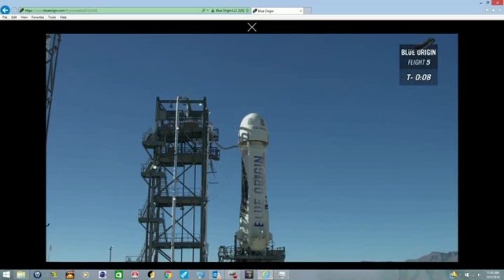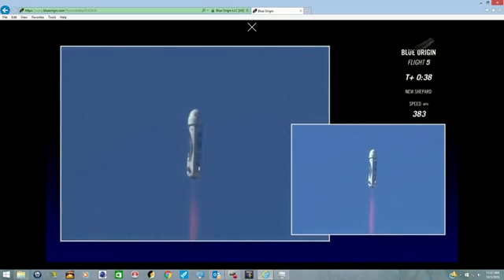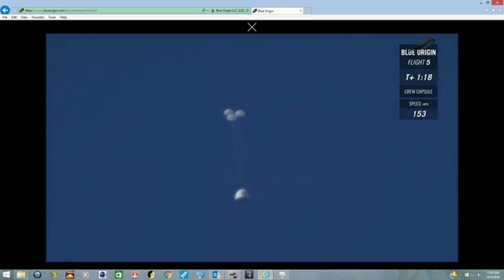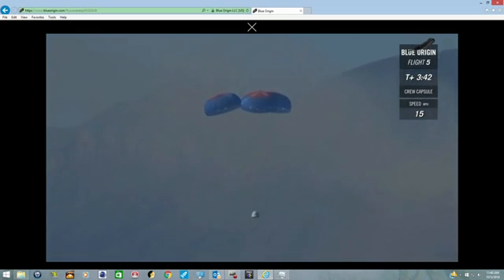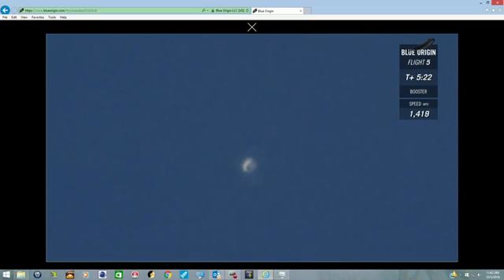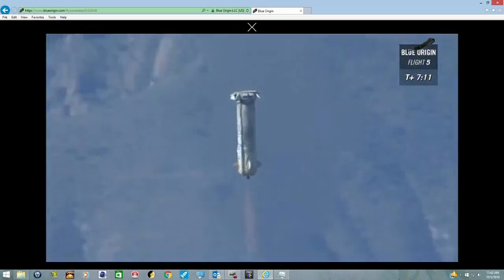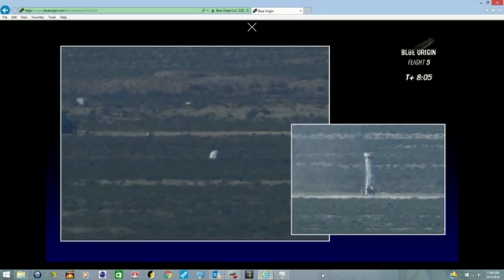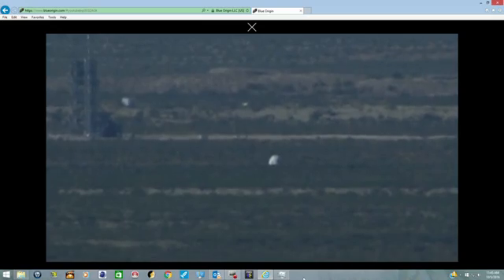Blue Origin Crew Capsule Abort Test PM4 Flight 5 10 5 2016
Blue Origin Capsule Crew Escape Abort Test

Ensuring Crew Safety and Recovery of the Booster